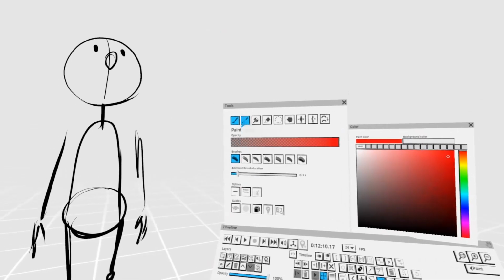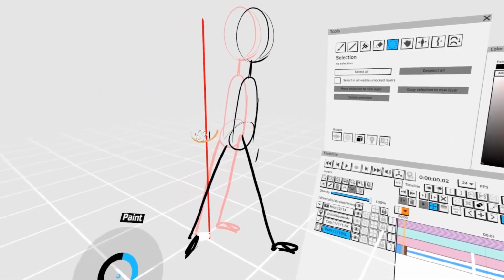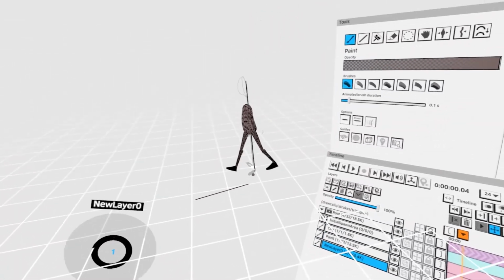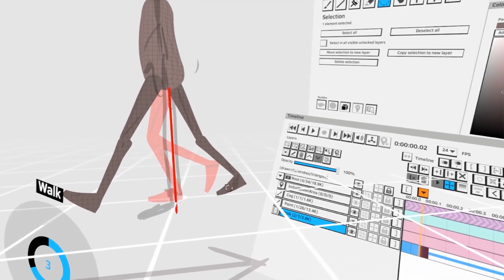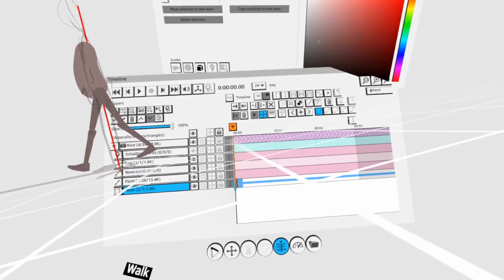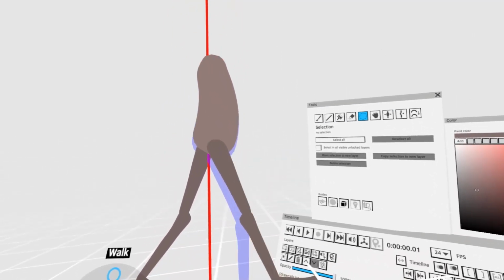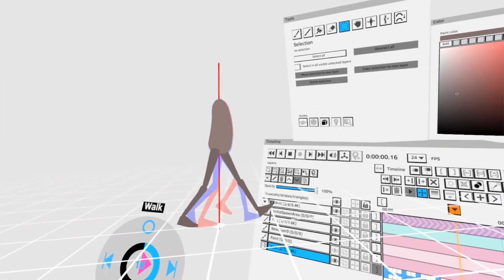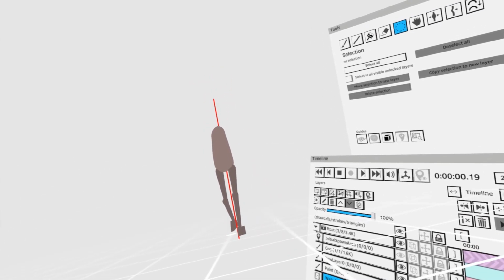Animating a Walk Cycle using Quill Part 1 of 3.( 1h class)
Recorded from a Discord livestream on April 18th 2020. Continuing with the basics of traditional animation , in this class I wanted to focus on the principles of the walk cycle. Also using Quill as the tool of choice for animating the walk exercise.